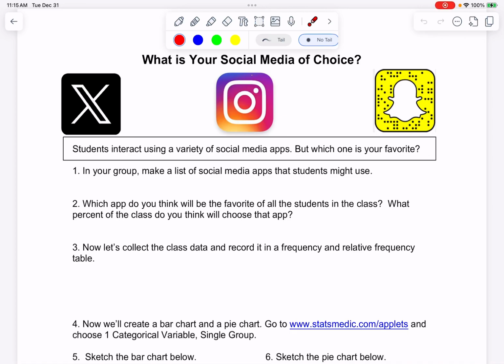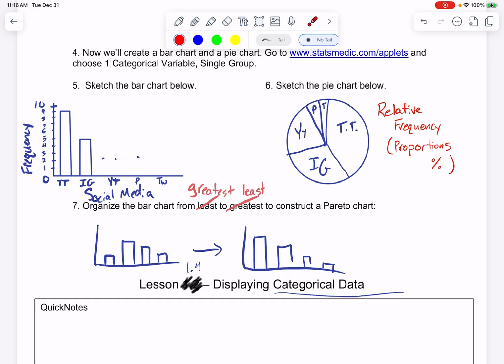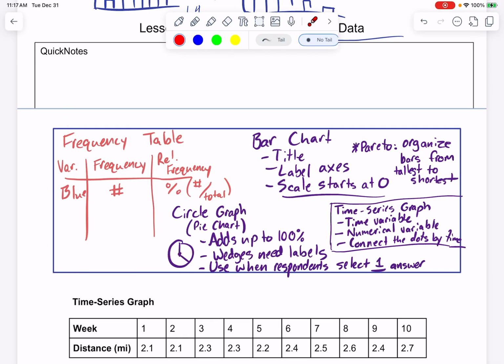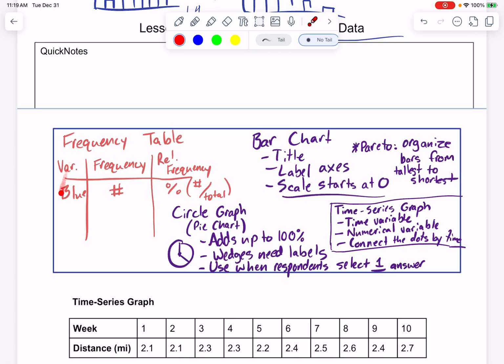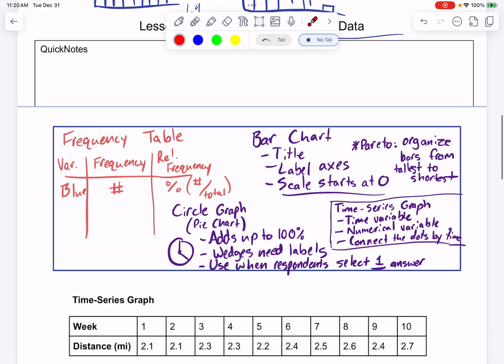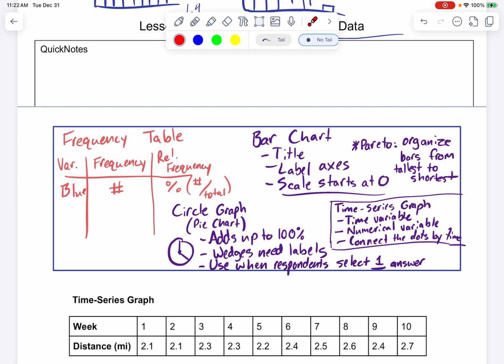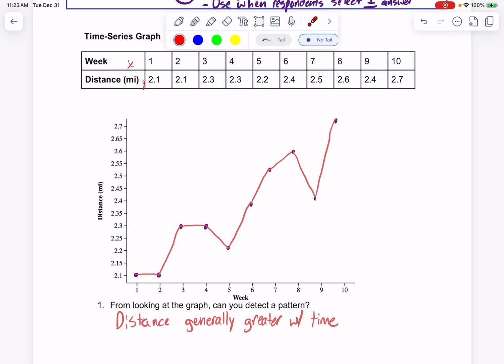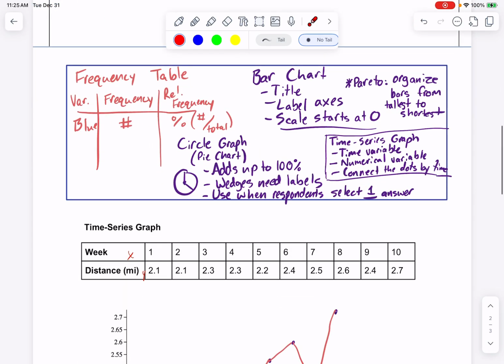Recap 1.4: Good Graphs